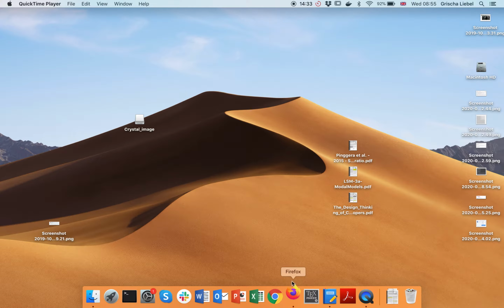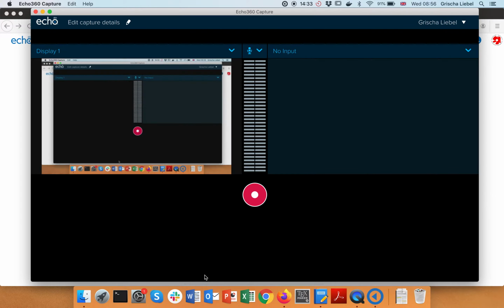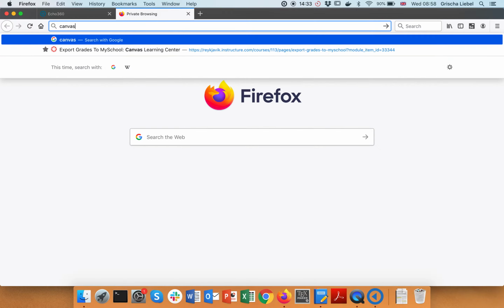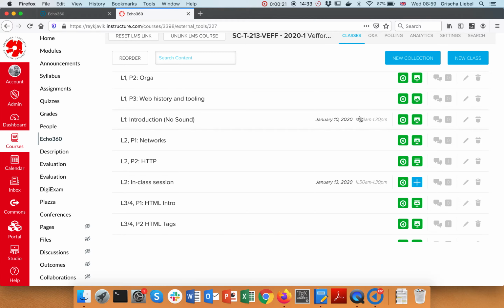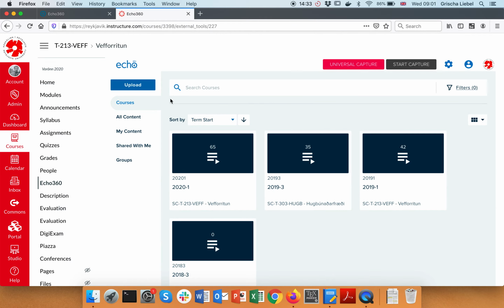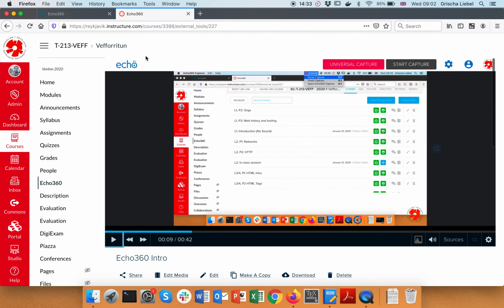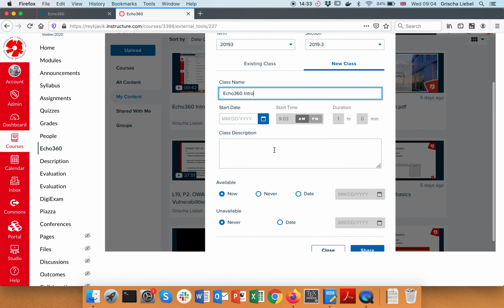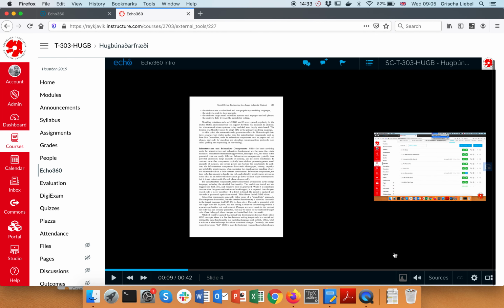Introduction to recording with Echo360/Canvas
This video is mainly for Reykjavik University employees. If you are at another uni, and are using Canvas with Echo360 integration, this might also apply to you.